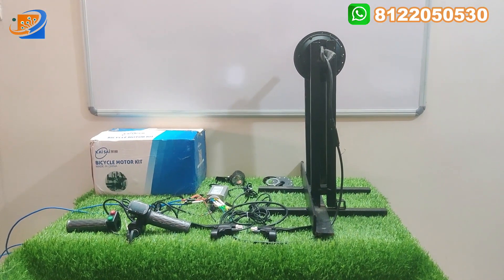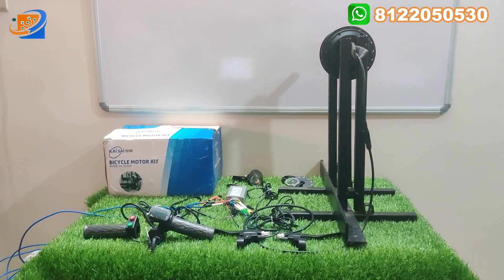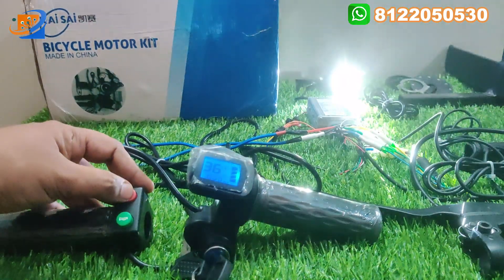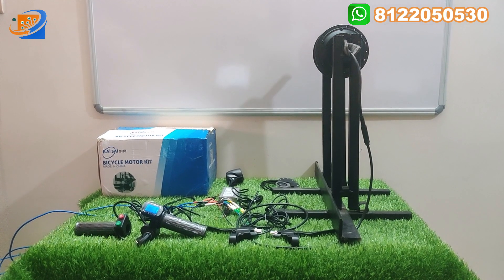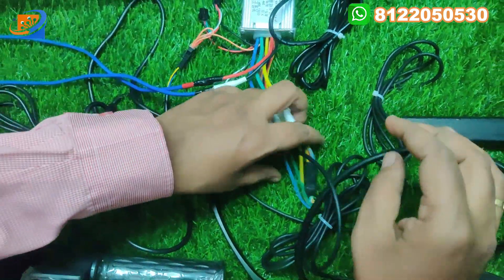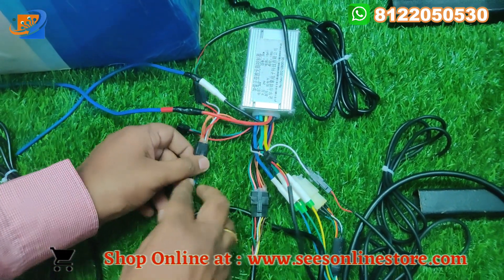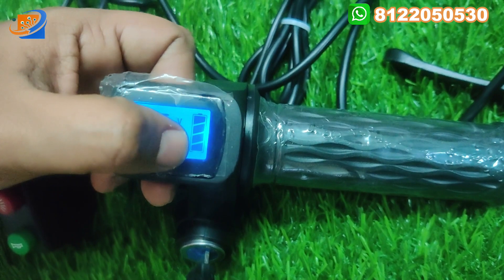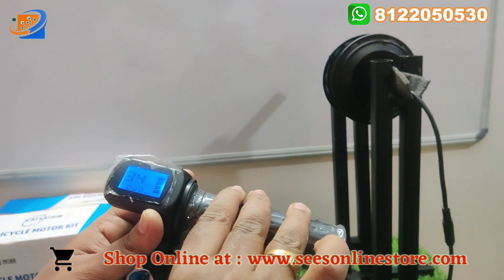36v 350w E-Bicycle Conversion kit| KEISAI Brand |Hub motor conversion kit|Ebicycle shop| Demo-Tamil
Dear Sir/Madam,

36v 350w E-Bicycle Conversion kit| KEISAI Brand |Hub motor conversion kit|Ebicycle shop| Demo-Tamil|  @SRI Electronics and Embedded Solutions -CBE
36V 350W E-BICYCLE HUB MOTOR KIT CONVERSION KIT- VENDEO MAKE

PEAK POWER 550WATT
RATED TORQUE APPROX 11 N.M.
LOADING CAPICITY 2 PERSON ( 150 KG. )

TOTAL 9 ITEMS INCLUDING

1- MOTOR ( APPROX 3050 GRAMS WEIGHT)
• HIGH EFFICIENCY
• MOTOR 36V 350W ( PURE COPPER WINDING )
• BRAND :VENDEO Brand
• RATED RPM 300 AT 36 VOLT
• MOTOR IS WATERPROOF

2- INTELLIGENT HIGH QUALITY CONTROLLER
• CONTROLLER 36V 350W PEAK POWER 550 WATT
• CONTROLLER IS WATER PROOF

3- THROTTLE WITH ON/OFF SWITCH AND HORN SWITCH

4. HEAD LIGHT CUM HORN WITH POWER KEY SWITCH

5- PEDAL ASSIST SENSOR MAGNET ( PEDAL ASSIST SENSOR INCREASE MILEAGE )

6- BRAKE – 1 SET

7- NUT AND WASHER

You can use this motor in ANY BICYCLE

SPEED YOU CAN GET 30-35 KMPH

24V 12 AH , IN THIS CAPACITY RANGE WILL BE APPROX 25-30 KM PER CHARGE
( FOR LITHIUM )
FOR LEAD ACID 36V 15 AH MINIMUM
Note : battery pack NOT included

No:5D,Dispensary Lane,

Peelamedu,

Coimbatore-641004.

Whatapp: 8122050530